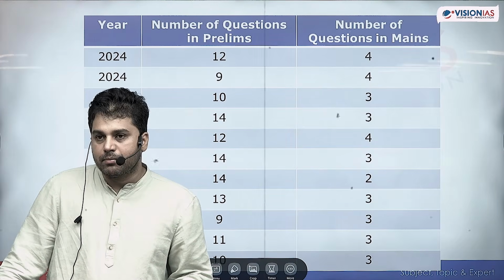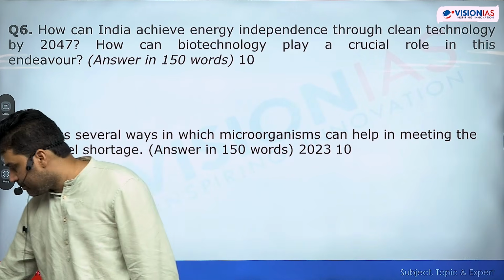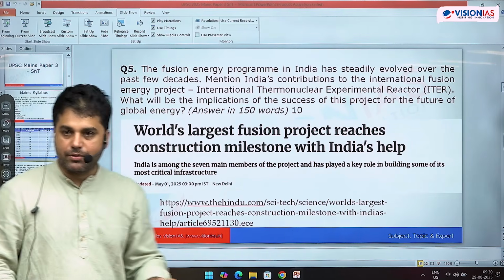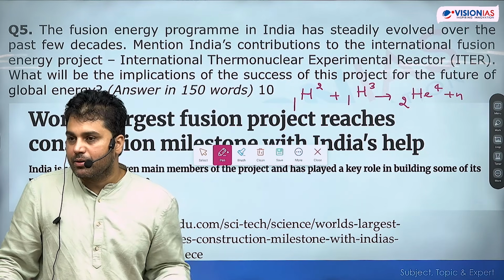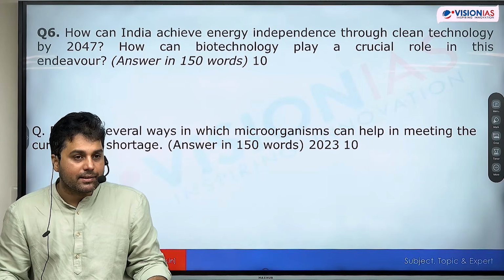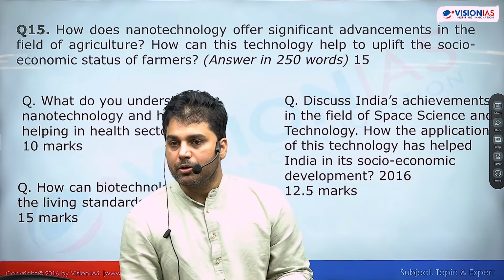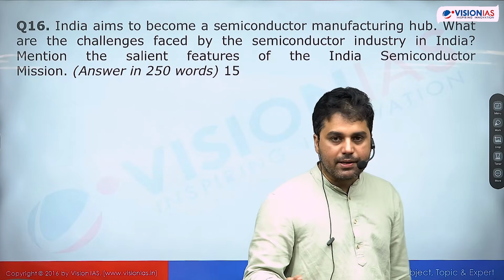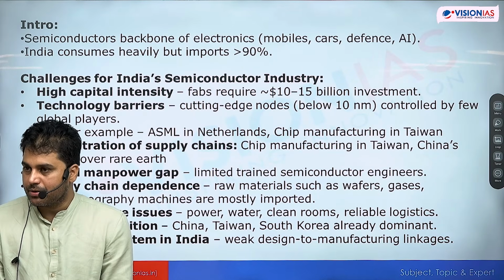UPSC Mains 2025 - Science & Tech (GS Paper 3): Trend, Themes & Strategy | Vision IAS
"Get expert insights on Science & Technology for UPSC Mains 2025 GS Paper 3 with Abhishek Kumar Sir. 🚀
Understand the latest trends, key themes, and answer writing strategies to score high in this crucial section. Don’t miss this opportunity to enhance your preparation with a structured approach! 📘✨

00:00 Introduction
17:38 - 40:17 Q1
40:22 - 52:23 Q2
52:24 - 01:06:20 Q3
01:06:25 - 01:18:37 Q4
FOUNDATION COURSE 2026 | GENERAL STUDIES PRELIMS CUM MAINS
26 August, 2 PM
30 August, 8 AM
9 September, 11 AM
18 September, 8 AM
25 September, 5 PM
22 August, 6 PM  (GTB NAGAR)
11 September, 2 PM  (HINDI MEDIUM)

Face the challenges before the UPSC examination with Vision IAS GS Foundation Course 2026 (Online/Offline)

📍Vision IAS Centres: Lucknow, Jaipur, Hyderabad, Pune, Chandigarh, Ahmedabad, Bhopal, Bengaluru, Jodhpur
Master Classes for Answer Writing UPSC CSE Mains | ENGLISH: 19 August I हिंदी: 25 August
DAKSHA MAINS MENTORING PROGRAM 2026 I 30 August
LAKSHYA MENTORING PROGRAM 2025

Monthly Current Affairs Revision 2026 | English: 23 August, 2 PM | हिंदी: 30 August, 2 PM
ALL INDIA GS PRELIMS TEST SERIES WITH SANDHAN 2026 I ENGLISH: 31 August I हिंदी: 31 August
ESSAY ENRICHMENT PROGRAMME 2026 I ENGLISH: 12 October, 2 PM I हिन्दी माध्यम : 12 जून, 5 PM
CSAT CLASSROOM PROGRAM 2026 I ENGLISH
OPTIONAL CLASSROOM PROGRAM 2026 I 20 JUNE, 2 PM
☑ Geography
☑ PSIR
☑ Sociology

Optional Classroom Program 2026 I 10 July
☑ Anthropology
Optional Classroom Program 2026 I 15 July
☑ Physics
ALL INDIA Essay TEST SERIES 2026 I 14 September
ALL INDIA GS MAINS TEST SERIES 2026 I 24 August
ALL INDIA GS MAINS TEST SERIES 2025 I 27 July
ALL INDIA ETHICS TEST SERIES 2026 I 27 July

GS MAINS ADVANCED COURSE 2025 I ADMISSION OPEN I ENGLISH/HINDI
For details, visit: https: //shorturl.at/A2Vj2
ALL INDIA UPSC OPTIONAL TEST SERIES 2025 I ENGLISH & हिंदी /ONLINE/OFFLINE I 27 July
☑ Anthropology
☑ Geography
☑ Sociology
☑ Philosophy
☑ History
☑ PSIR
☑ Mathematics
☑ Hindi Literature
ETHICS CASE STUDIES CLASSES 2025 I ENGLISH: 25 JUNE, 5:30 PM I हिन्दी माध्यम: 25 जून, 2 PM
PT 365, 2026 | 8 January, 5 PM
SMART QUALITY CONTENT
For smooth understanding, learning, retention and reproduction for UPSC CSE, download Smart Content